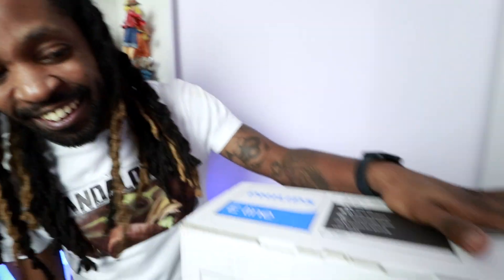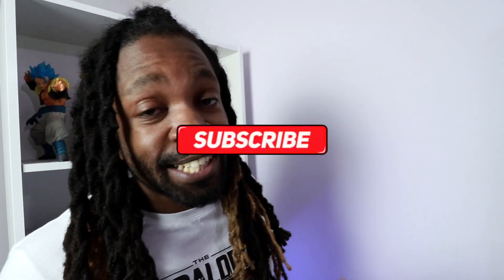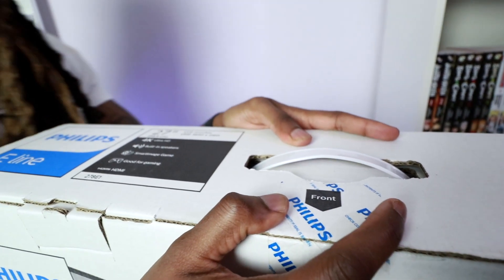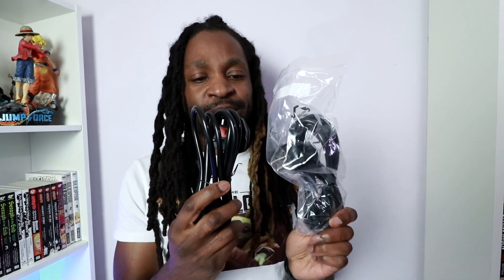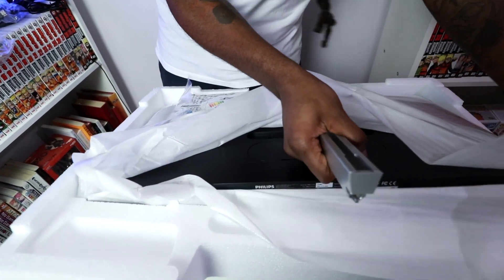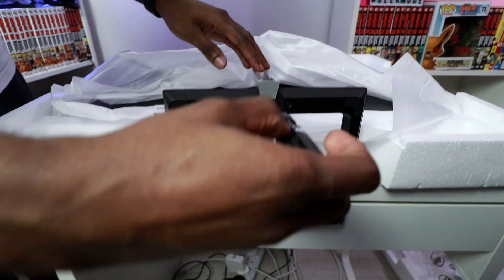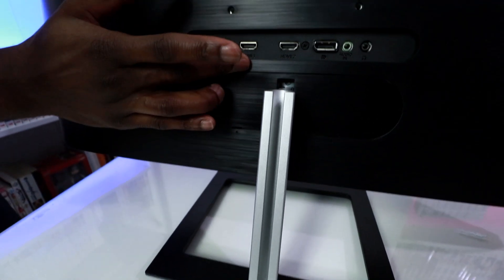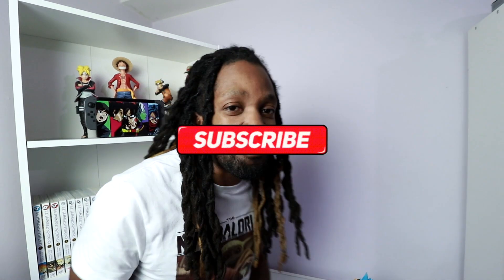UNBOXING THE BEST BUDGET 4K Monitor for GAMING!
4K gaming and I decided to go with the Philips 278E1A00 27inch UHD 4K monitor.  Let me know if you have any questions about the monitor in the comment section.

Camera Gear:
Canon 80d
Rode Mic Micro